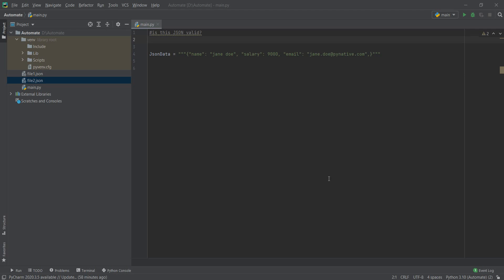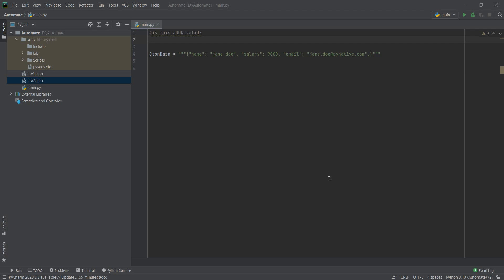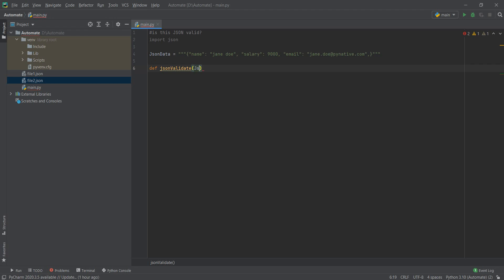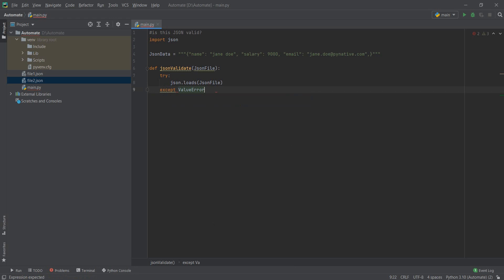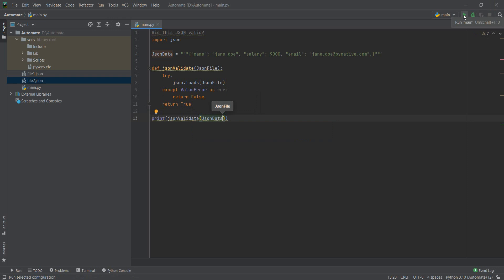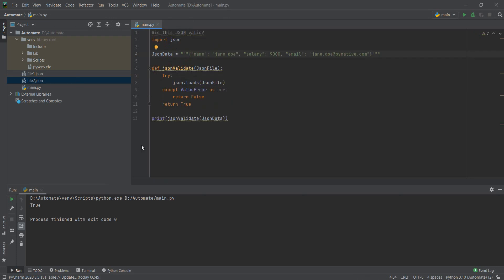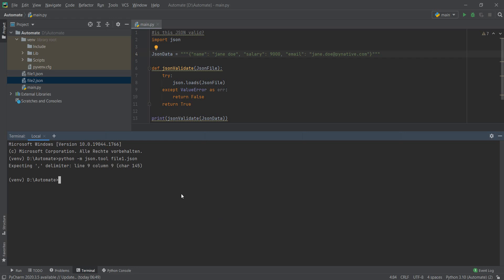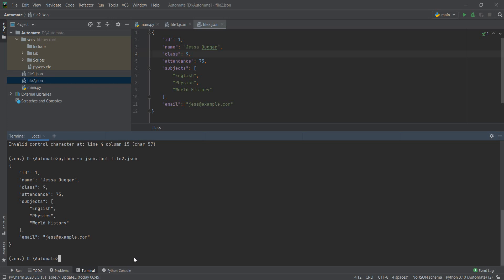How to validate Json format in python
Python JSON validator